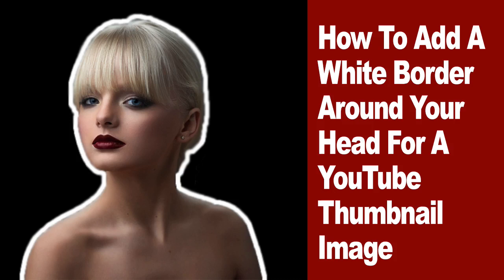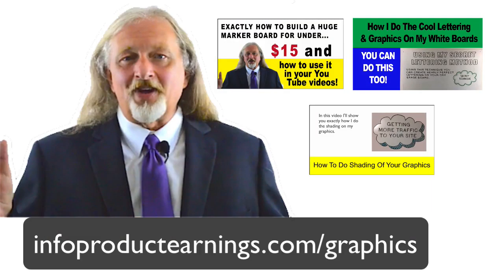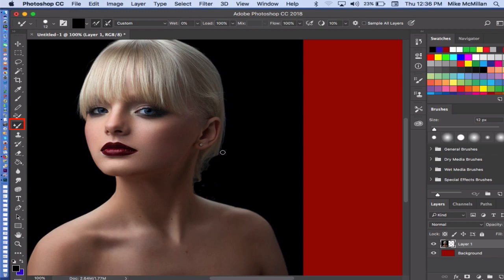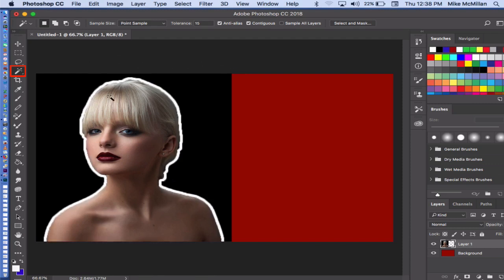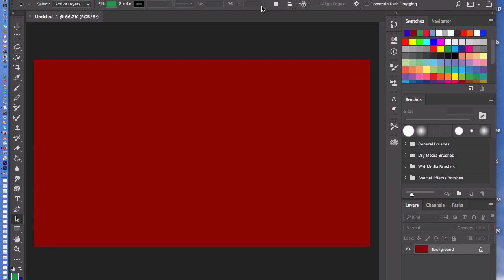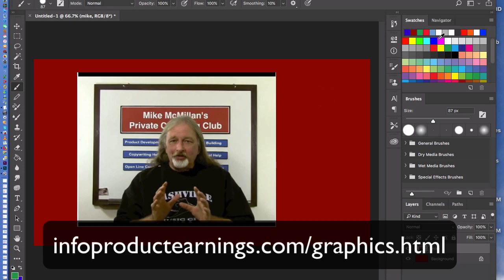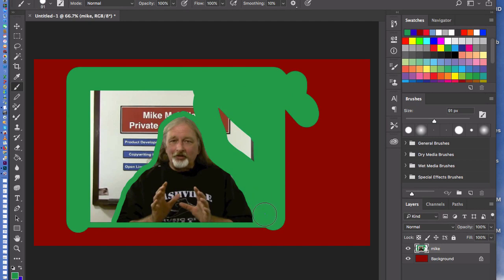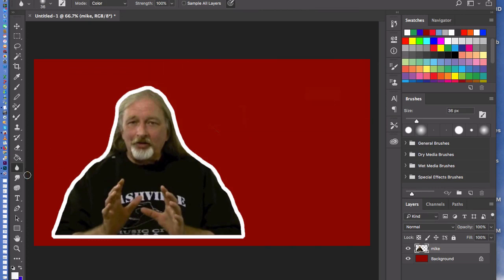How To White Outline An Image |Photoshop Tutorial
Learn how to put a white outline around your face for a YouTube thumbnail image using PhotoShop.

The link below is to access the three videos I mentioned in my video above. Access is completely free!

Many YouTube creators outline their face with a white border to make it stand out in their thumbnail image. This is very easy to do and the outline photo effect is a great graphic technique. How to make a border on an image is a great skill to learn for video creators.

I use Photoshop to create this effect but if you don’t have photoshop you can use GIMP which is a free application that works on all platforms equally well.

Outlining in Photoshop makes your images pop and gets the attention of people who are searching for a video like yours on YouTube.